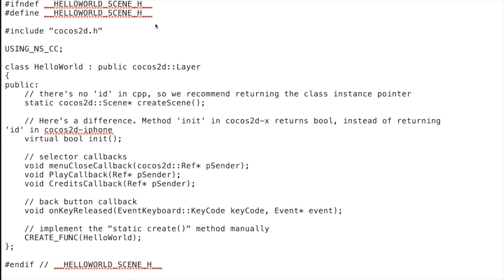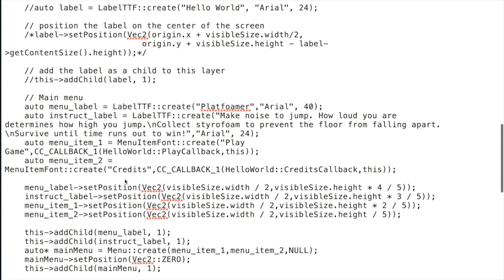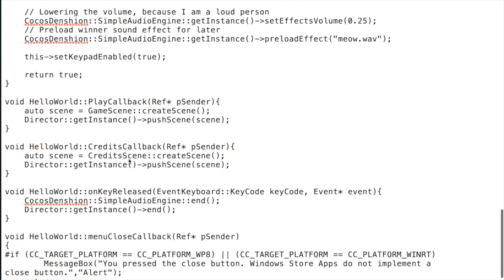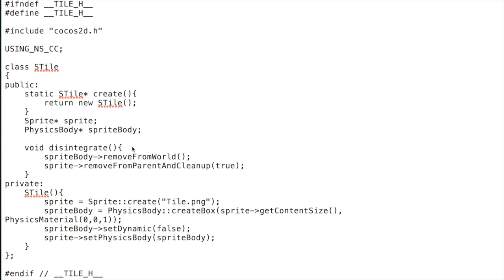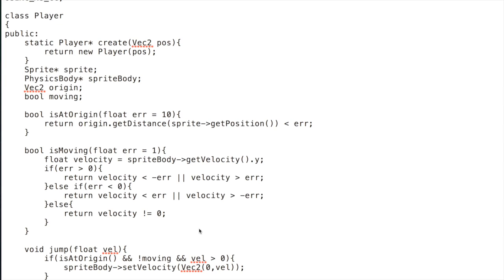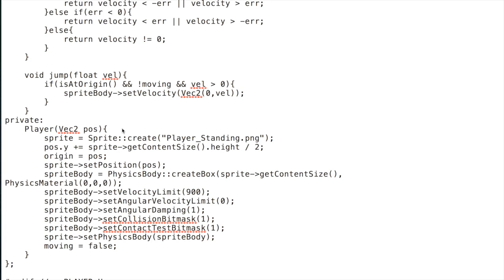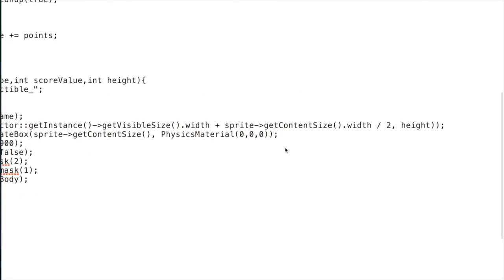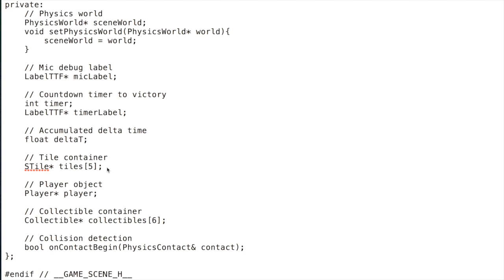Cocos2d-x Microphone Demonstration - Platfoamer (Part 3)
This is the first part covering the massive amount of C++ code in this project.